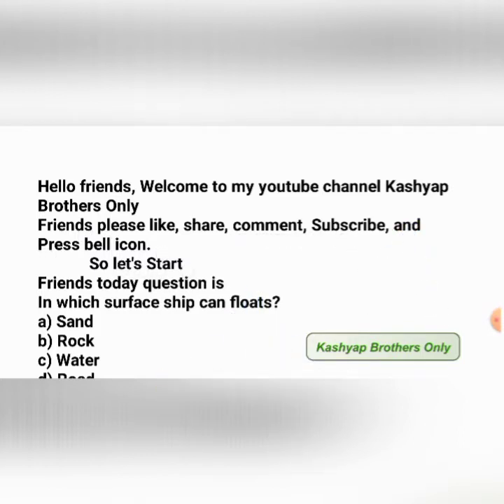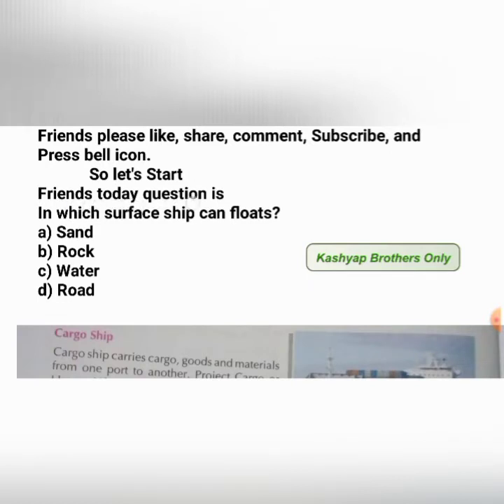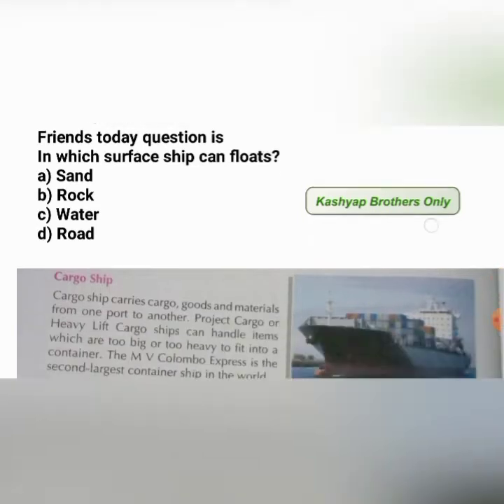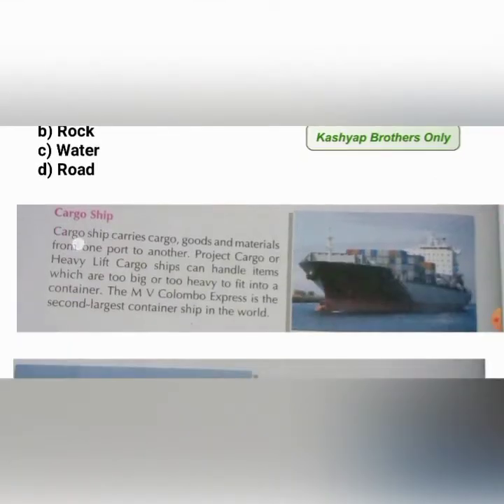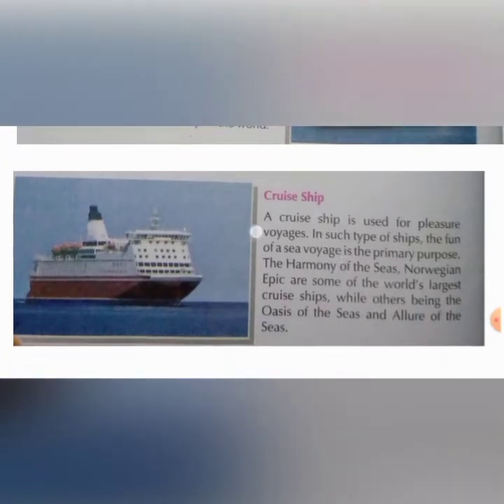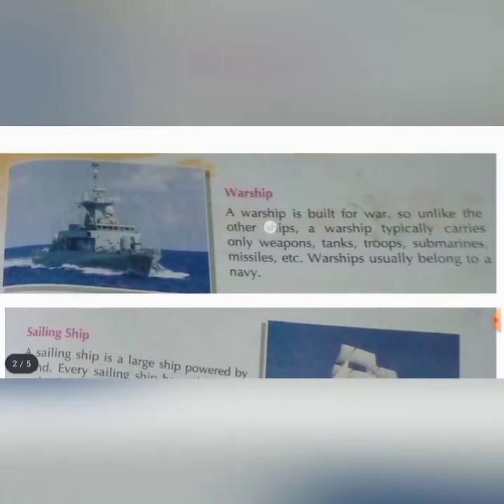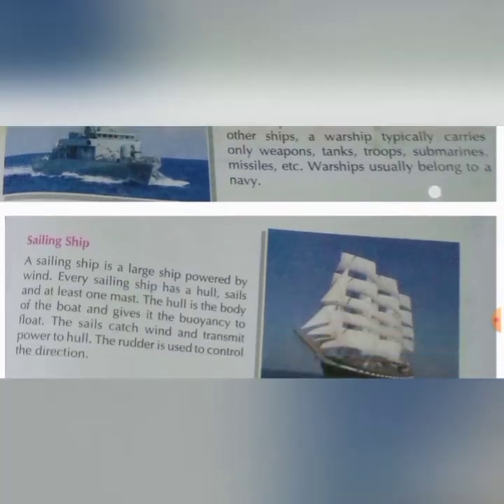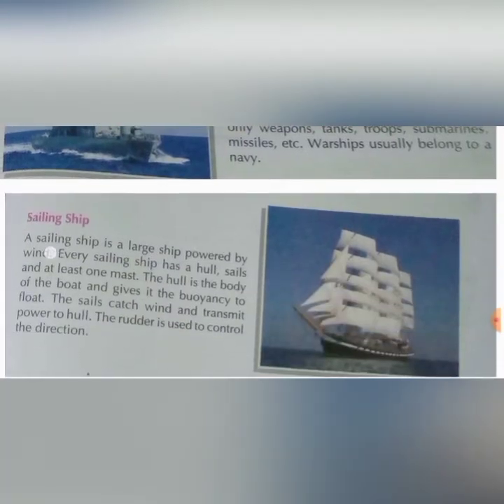Types of ship|| General knowledge ||Kashyap Brothers Only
genralknowladge g.k.